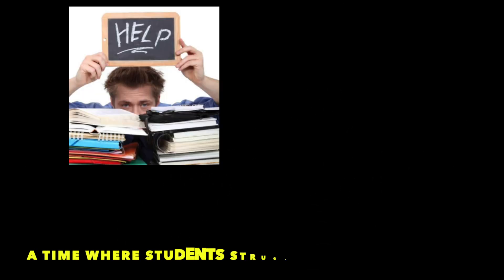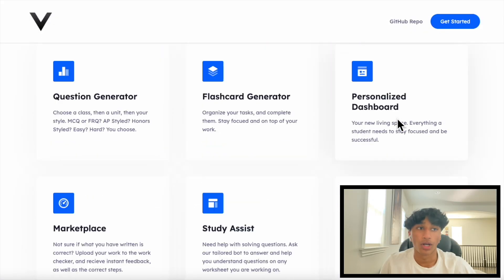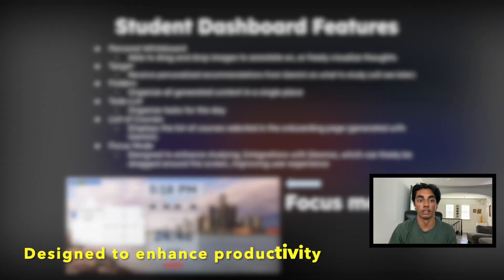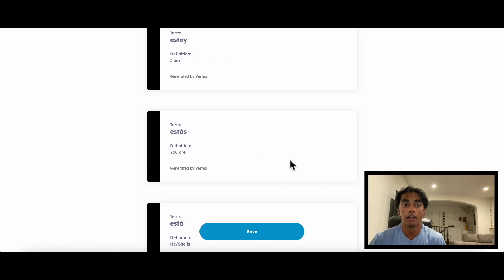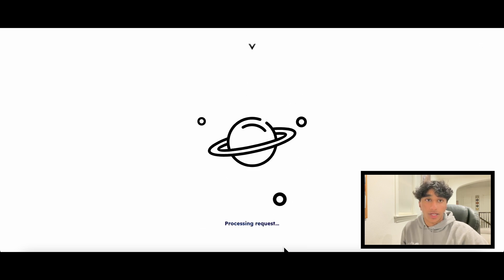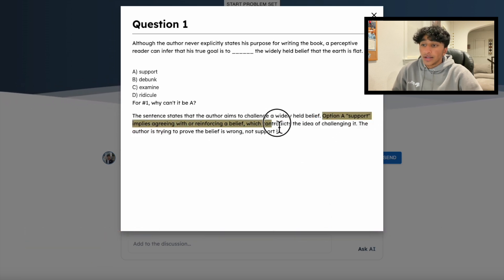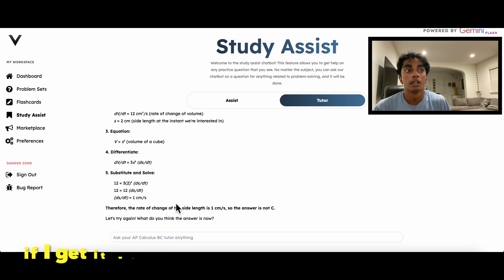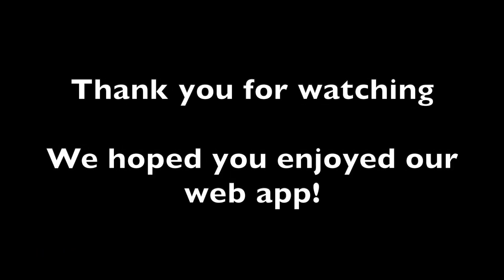Gemini API Developer Competition 2024 | Nikhil Rao & Vinay Rao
Hi! This is our submission for the Gemini API Developer Competition.

Our web application is a Gemini Powerhouse, and utilizes the API many times to serve high-school students' needs. We used Firebase to enhance user experience through it's various features such as a Google OAuth login, and real time features.

Student Dashboard: Organized space to stay productive. Includes integrations with Desmos.

Question Generator: Create questions on any enrolled class (selected in onboarding) through prompting, in which Gemini will first use validation to ensure the topic requested is related to the class you are choosing to create a set for, or importing an image, in which Gemini will generate problems similar to the ones presented in the image. We support both MCQ and FRQ, and have a variety of customization options for users to tailor the questions to their liking.

Flashcard Generator: Generate flashcards in three unique ways (prompting, images, or generated curriculum for class) all powered by Gemini. Practice your set in the app, or export to Quizlet with ease.

Study Assist/Tutor: Receive live help on school work and concepts in unique ways through Gemini.

Marketplace: a Gemini-powered algorithmic feed/search to help recommend content for you to study, leading to a great user experience.

Discussion Thread: uses Gemini to help answer clarifying questions in the context of the problem set. Also, others can respond to your comment through Firebase's realtime database.

Preferences: Customize your workspace through themes, color profiles, and more.